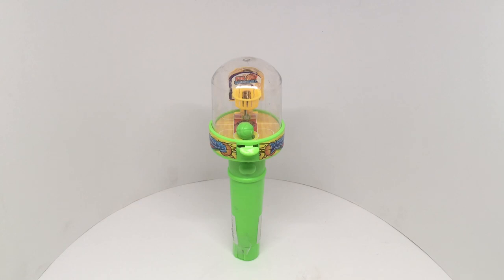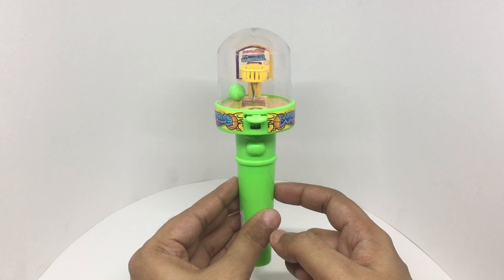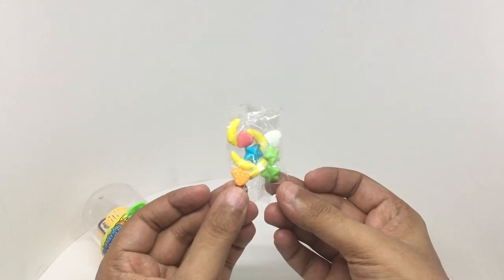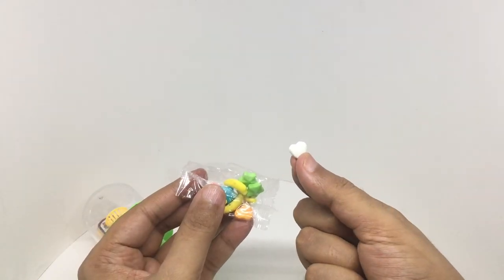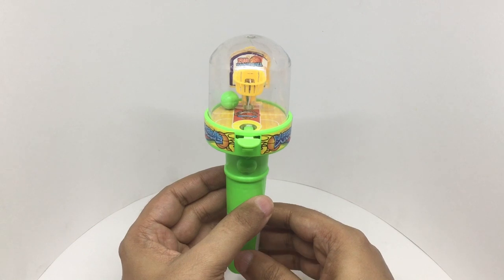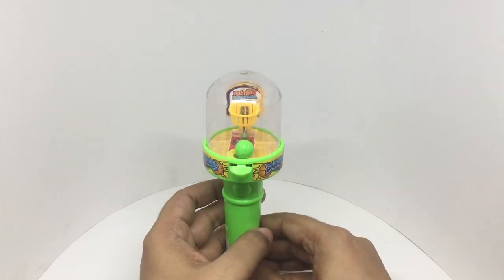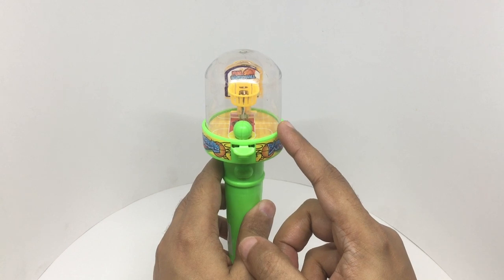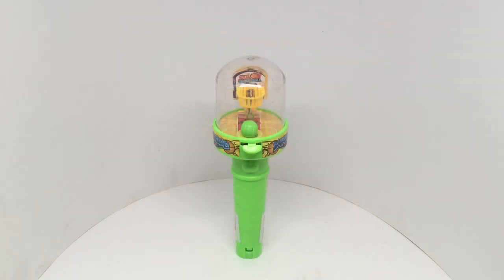Basketball Candy & Toy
This Basketball Candy & Toy is quite fun and good candy too. It costs ₹160 around $2.

Bought Basketball Candy & Toy from Local Store